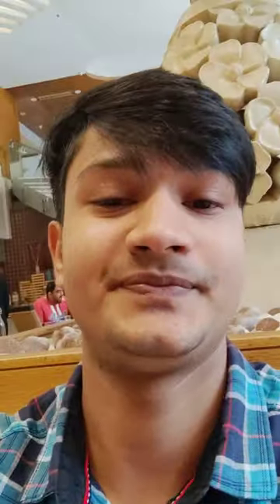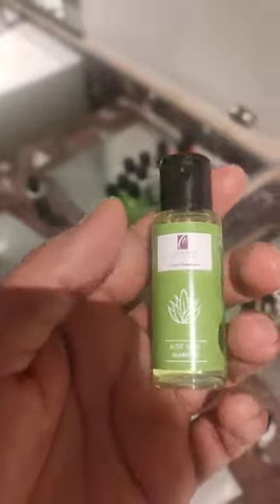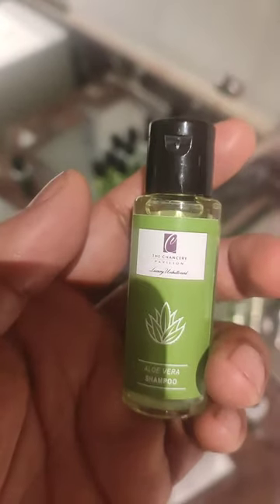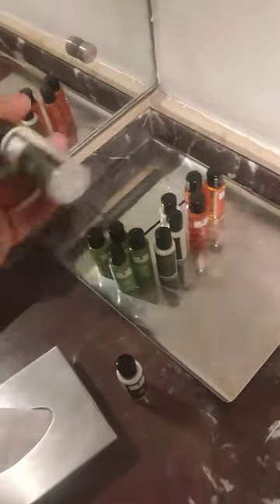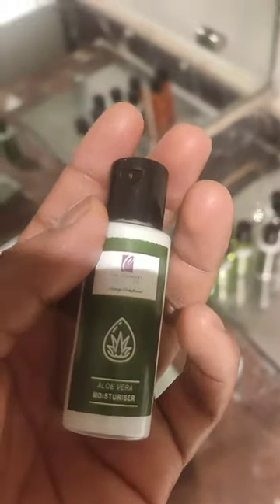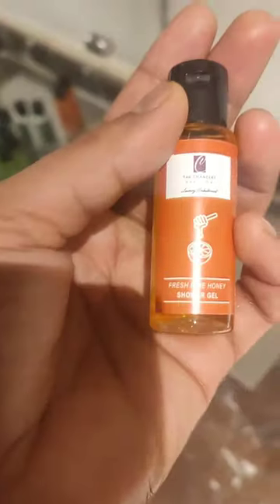5 star 🏨hotel#chanchery pavilion hotel@chancery pavilion hotel, bangalore, mgroad, Tajhotel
5 star 🏨hotel#chanchery pavilion hotel@chancery pavilion hotel, bangalore, mgroad, Tajhotel